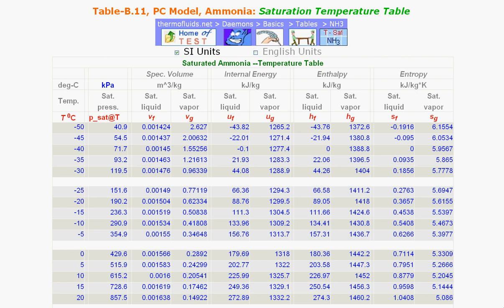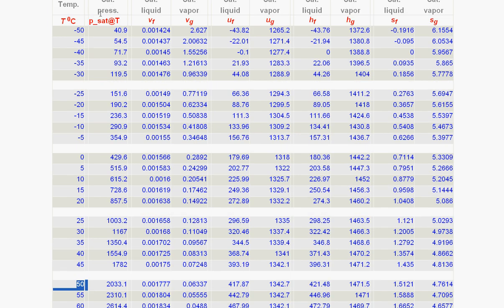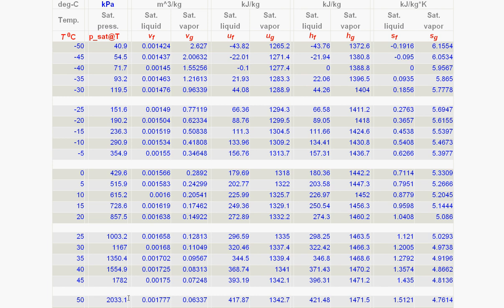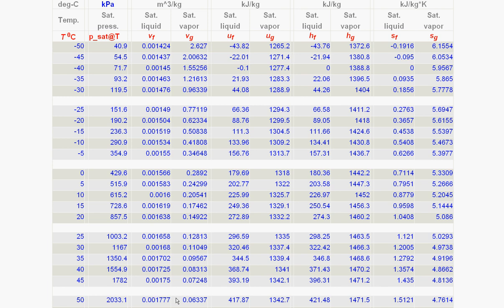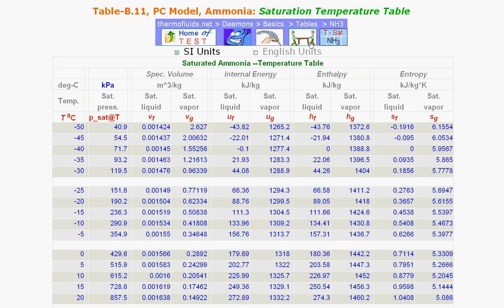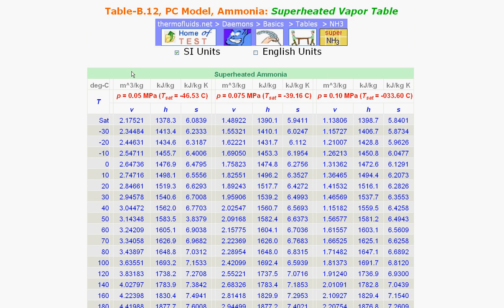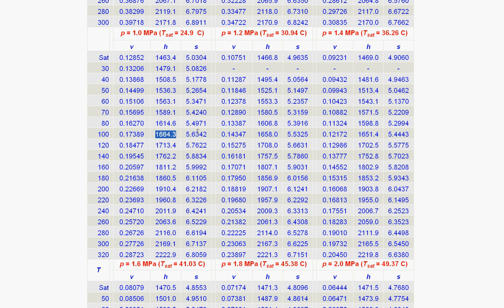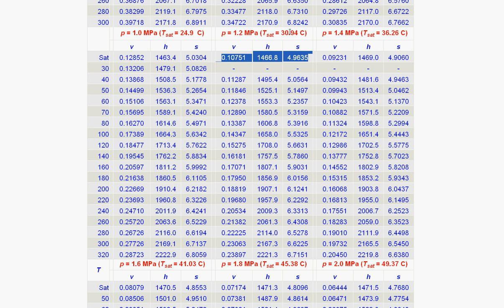Lesson 3: Reading Thermodynamic Tables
Welcome to our third lesson!  I hope you enjoy, because learning how to read tables is a very important skill to master early on in Thermodynamics.